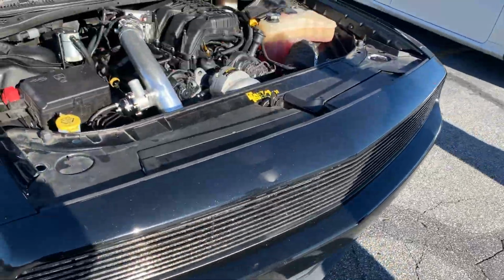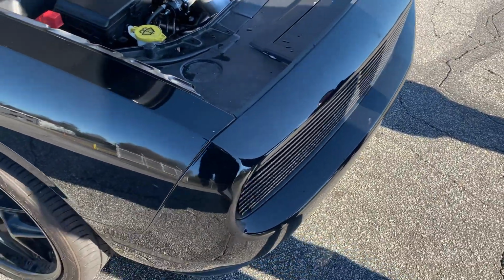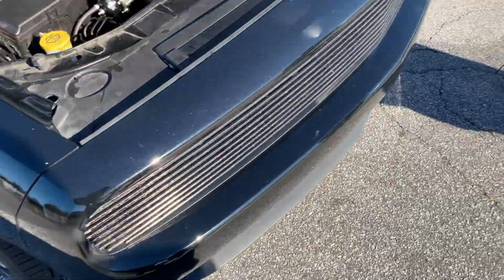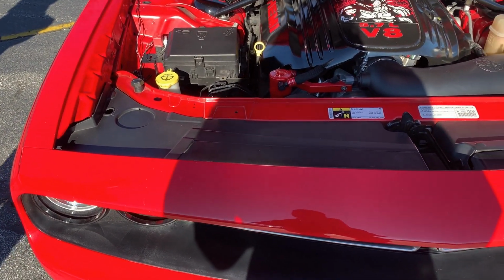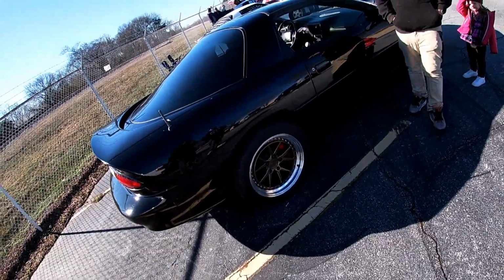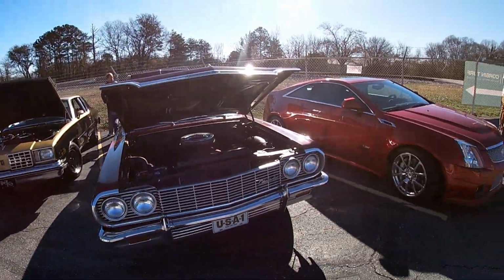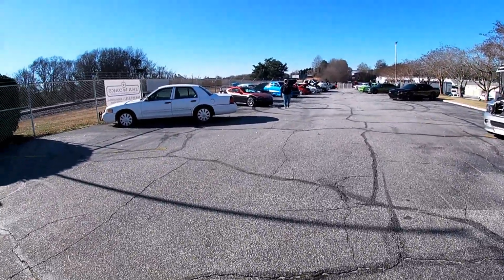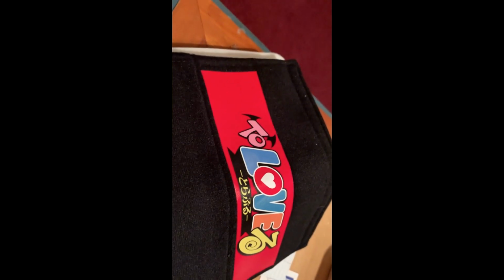This 5.7 thought he was fast. Gear Up Greenville Cars And Coffee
Car Show, Greenville Cars and Coffee, I went to Mexico and a random 5.7 encounter happen. Watch for the results.